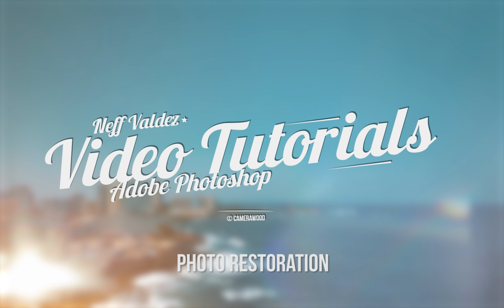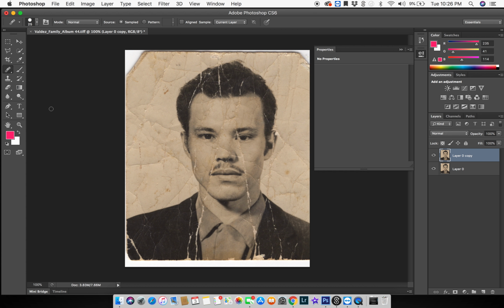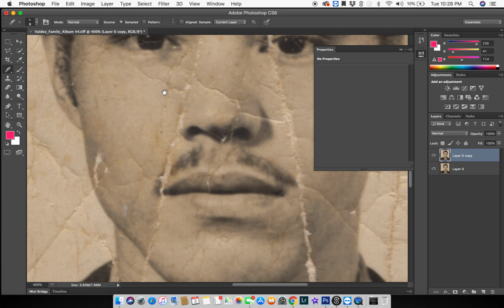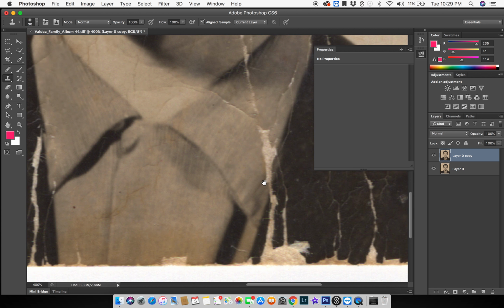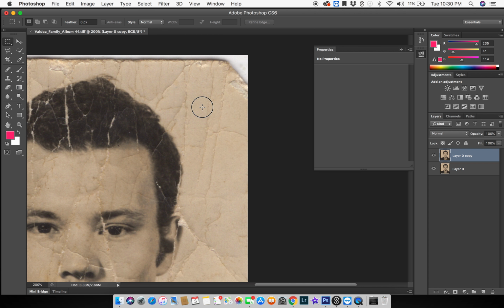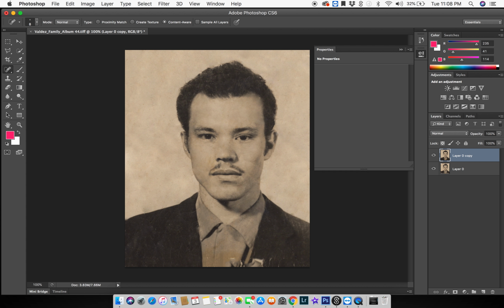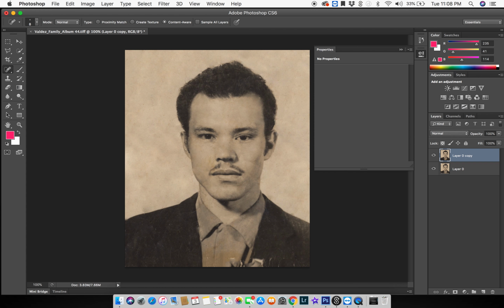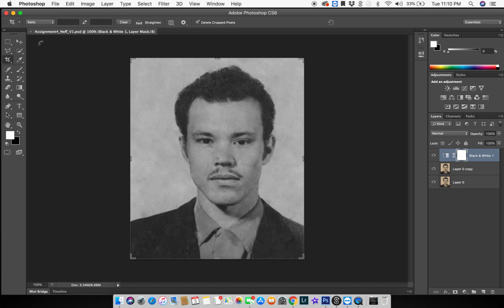Adobe Photoshop Tutorial: Photo Restoration | Assignment 4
Tutorial for Adobe Photoshop (CS6), in this tutorial we explore how to restore an old photograph to its former glory.

Tutorial for Adobe Photoshop (CS6), in this tutorial we explore selection and masking tool and use it to change the color of specific items in an image.

[LARGE FILE WARNING]
DOWNLOAD TO ASSETS:
camerawood.studio/tutorialAssets/photoshop/Assignment4_Sample_Images.zip